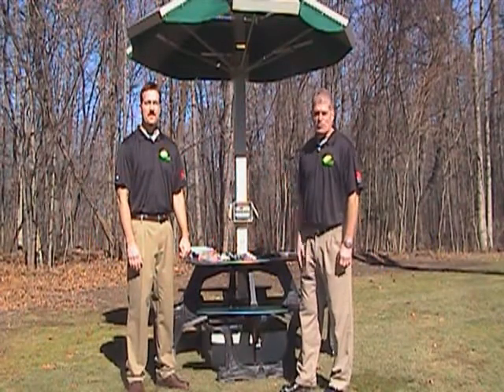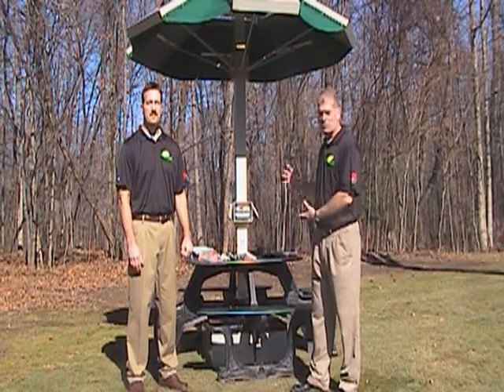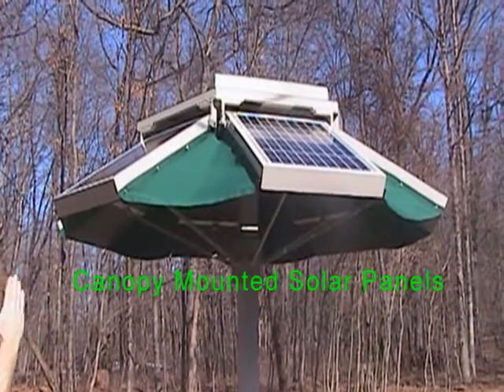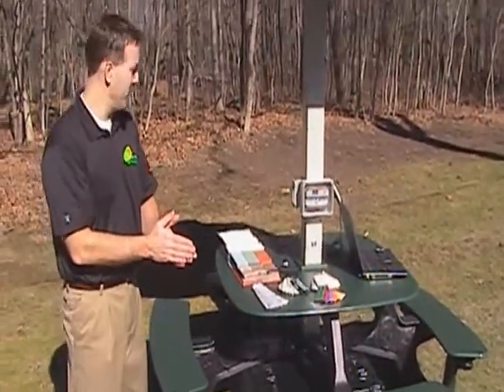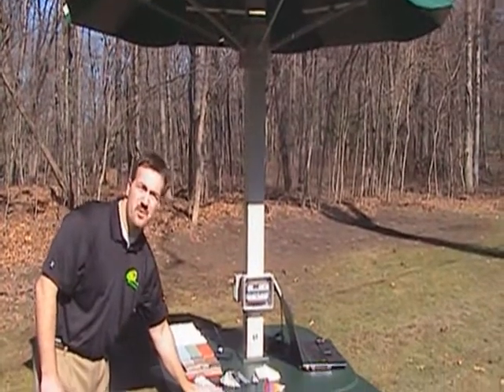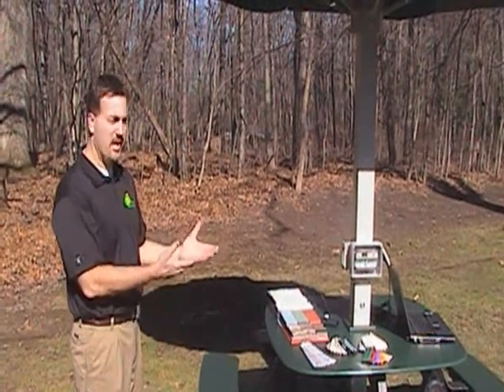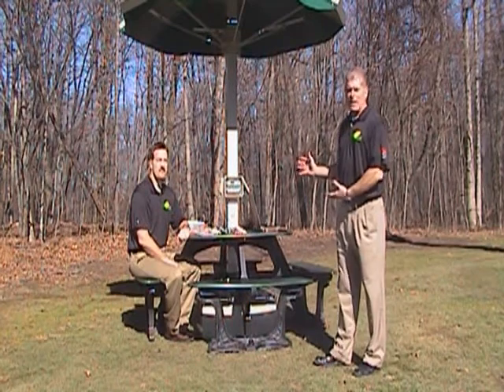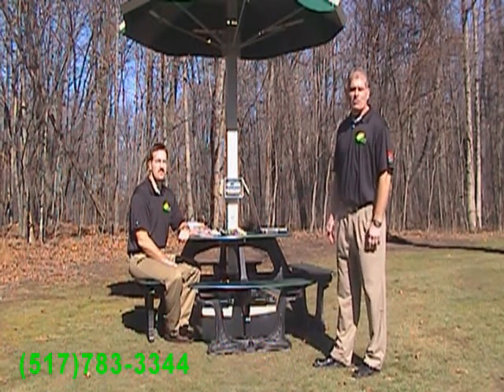SD1 Video Demonstration.wmv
The "Solar Dok" is a great addition to any campus or outdoor venue. The "Solar Dok" has been designed to provide self-sustaining "GREEN" energy wherever it is placed outdoors with access to direct sunlight.  Not only is this electronic device powering oasis powered by the sun, it is also made from recycled materials to be an eco-friendly masterpiece!

Some of the key product features offered consist of:

    * (4) 110 VAC GFCI "GREEN" power outlets.
    * (2) USB Type A Power Outlets
    * (2) 700 Lumen High intensity Low Power LED lighting system operated with push button and timer for machine use at night.
    * Adjustable anglular settings for the umbrella to maximize exposure to the solar panels for peak seasonal efficiency.
    * True "off-grid" GREEN power.
    * Battery bank for energy storage and usage for uninterrupted power consumption even during the evening hours.
    * Solar charge controller with digital readout to show power levels.
    * Maintenance free construction.
    * Easy clean surfaces.
    * Advertising locations available on umbrella surfaces.
    * (11) available colors for recycled table and seat top surfaces.